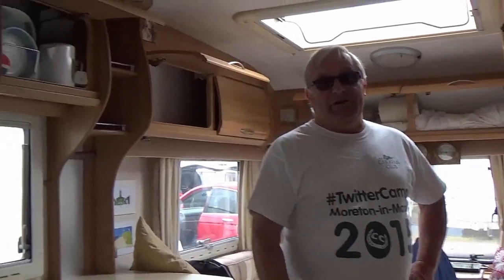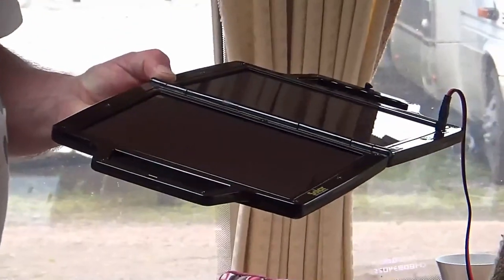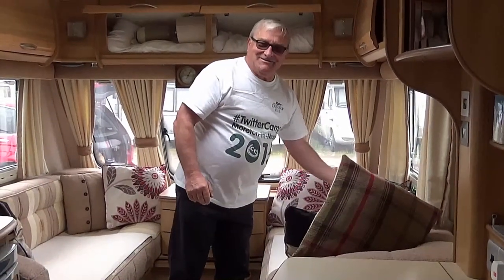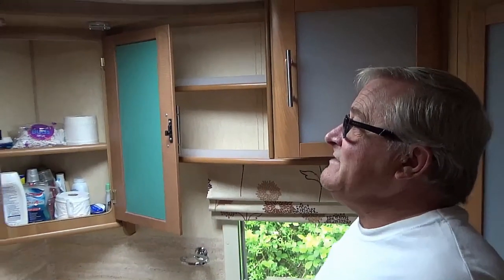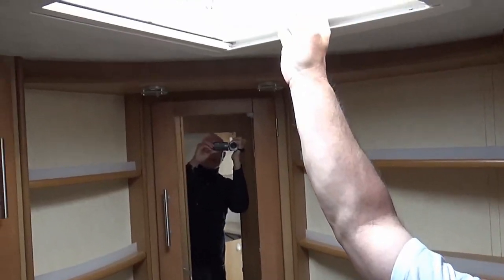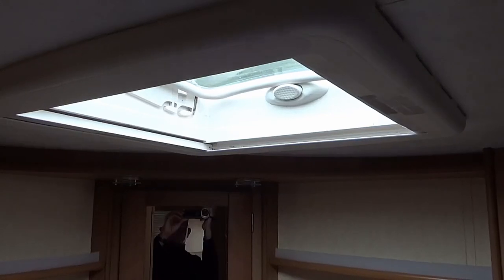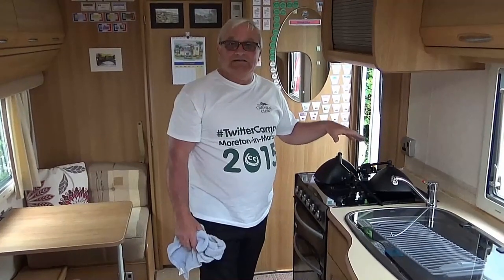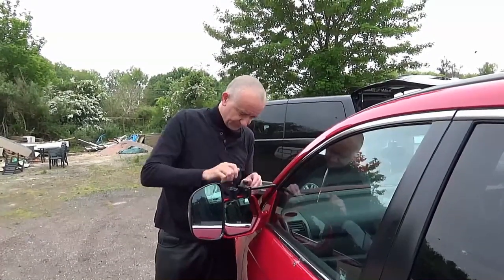Introduction to Caravanning Series - Part 4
In part 4 of our Introduction to Caravanning series we look at preparations to be made for that first trip including making sure everything inside the caravan is secure and then hitching up.

Have we missed anything out? What would you consider essential?